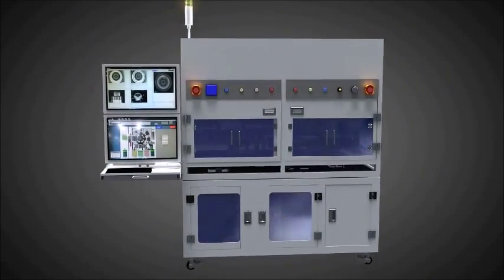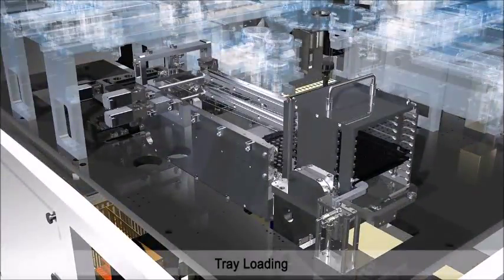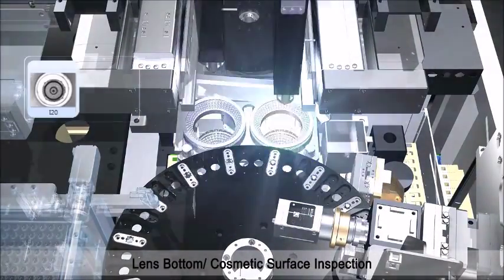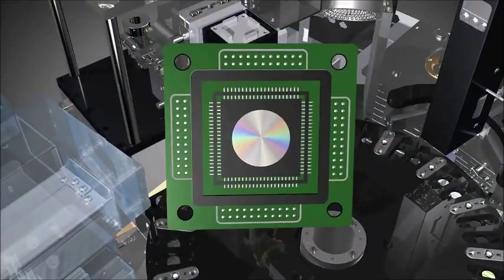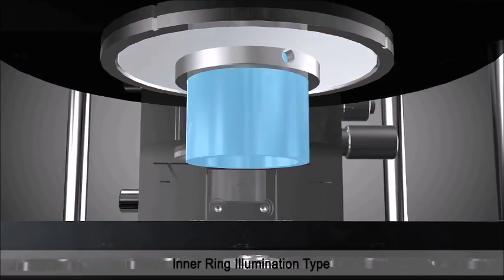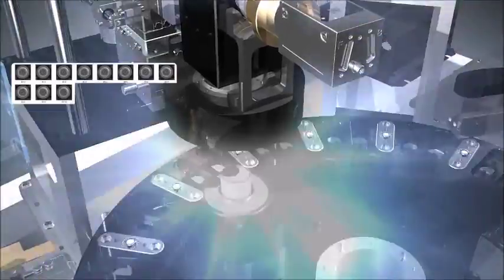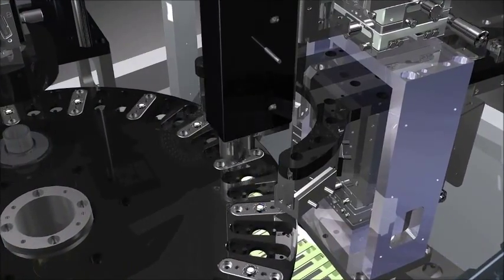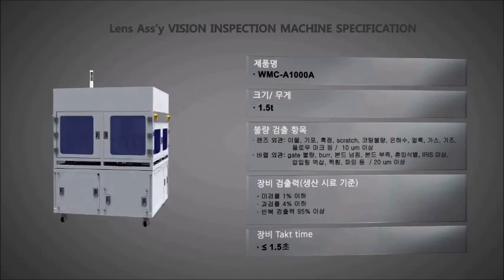SD Optics LENS ASSEY